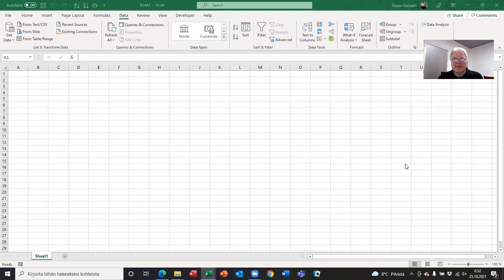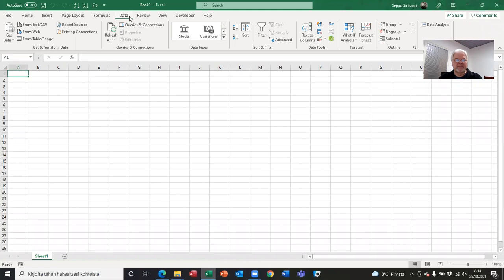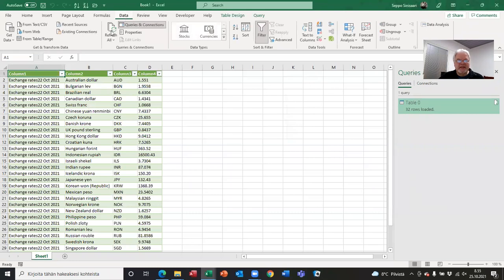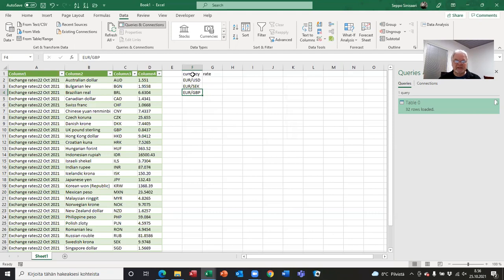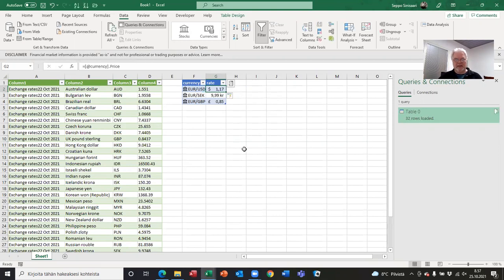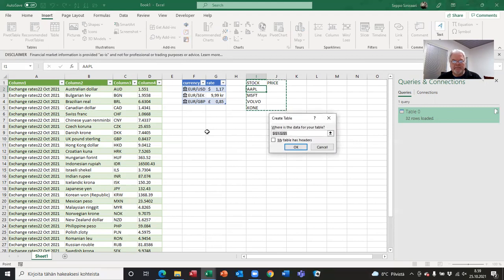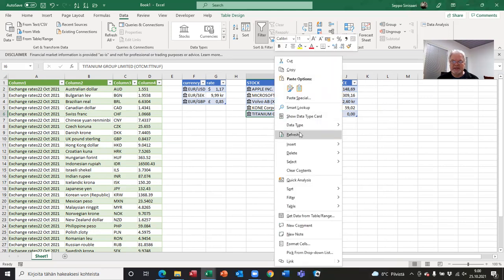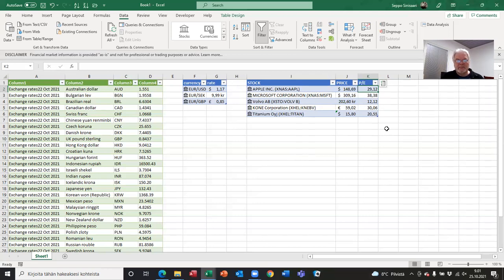Web query and Data, Stock/Currency feature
I create a web query to link currency information from a web site into Excel and use Data, Stocks and Currency feature to link stock prices and currencies.